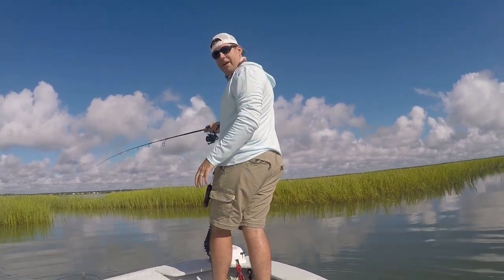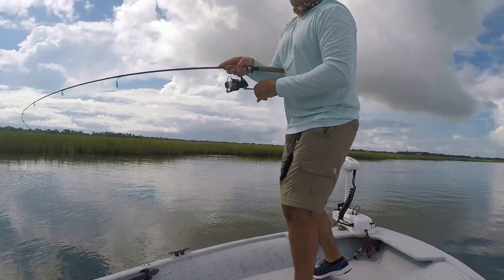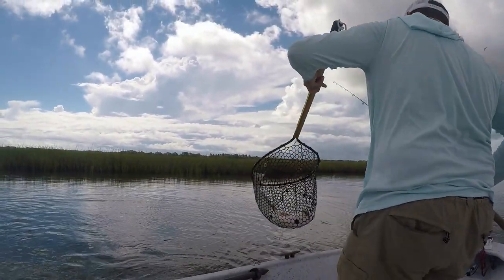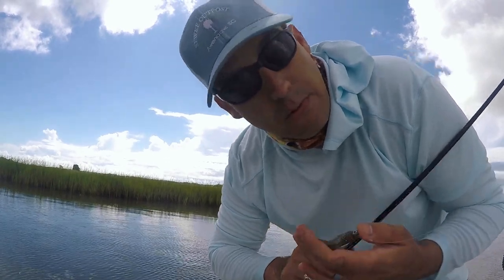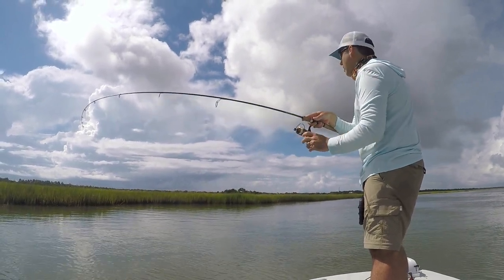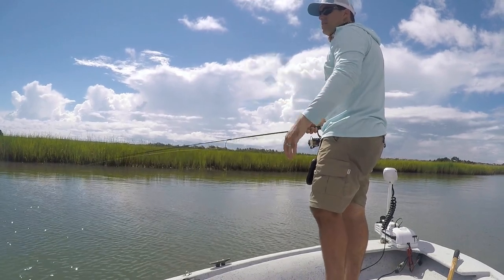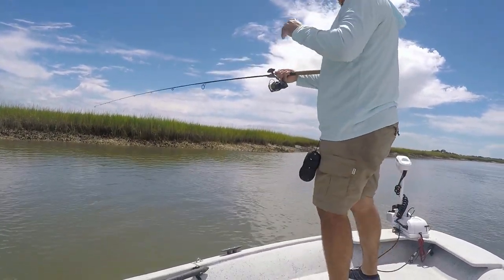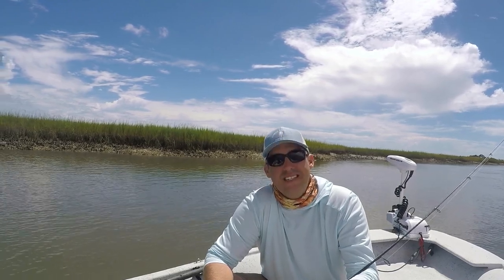How to Catch REDFISH in (late) Summer and into Fall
How to catch redfish in summer. How to catch redfish in fall. // When summer fades to fall redfish school up and move inshore to spawn. So late summer into fall is a great time to catch redfish, and to catch BIG redfish. On this day, Stan caught a couple big reds and a few smaller ones too. He found a school staged up on a grass line next to a ledge, waiting for bait to come out of the grass. Check it out!

Catch more fish!